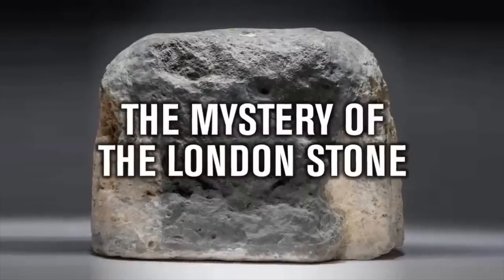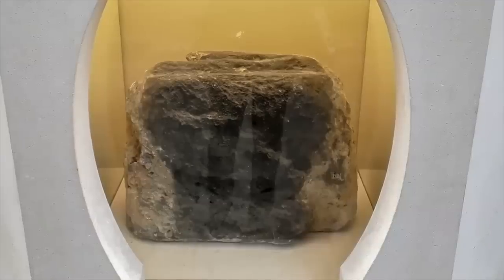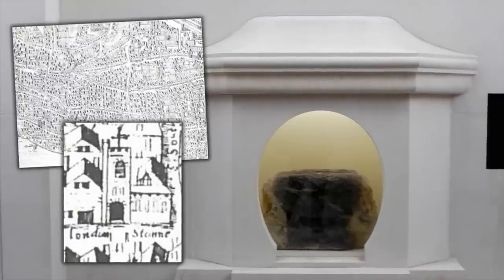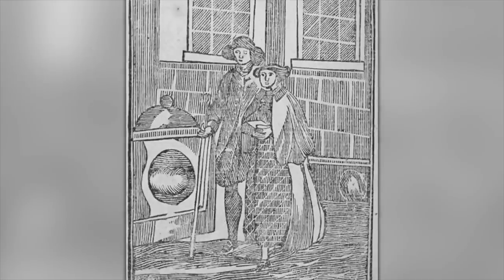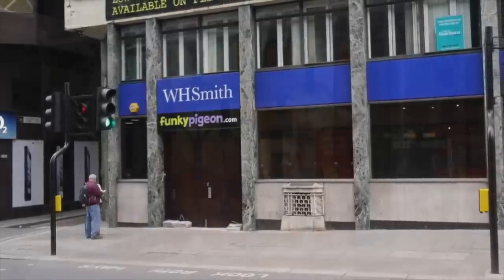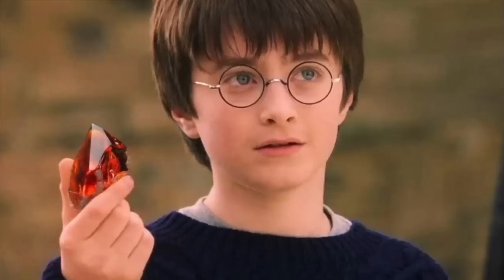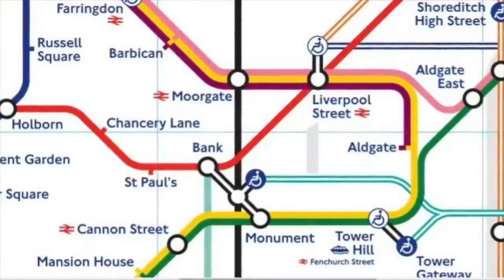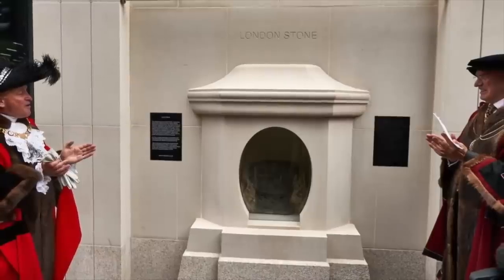The London Stone: Historic Mysteries, Myths and Legends | Ancient Architects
For more than two years I commuted to London every day for work and would often spend lunch breaks and half days off taking a look at historic places of interest, whether it was Westminster Abbey, the Tower of London, the sites of the Jack the Ripper murders, Cleopatra’s Needle, The Petrie Museum and so on, but one thing I didn’t even know existed until recently is something known as the London Stone.

It’s an historic landmark housed at 111 Cannon Street, across the river from Shakespeare’s Globe theatre. This building on Cannon Street, number 111, isn’t some grand museum or ancient historic structure; it’s a relatively new-build bank or investment centre, a standard office building, but at its foot, there is a strange little structure at ground level.

Directly above, it says “London Stone” and there are two plaques either side to tell passers-by what they are looking at: a modest chunk of oolitic limestone, measuring 53 cm x 43 x 30, apparently the remnants of a once much larger object that had stood for many centuries on the southern side of the street.

So, an old rock in the middle of the capital, but what’s the deal with the London Stone? What was it? Why is it so important? Watch the video to learn more.

All images are taken from Google Images and the below sources for edicational purposes only.